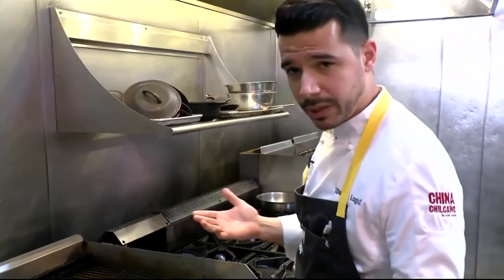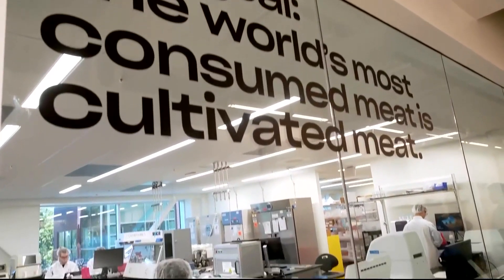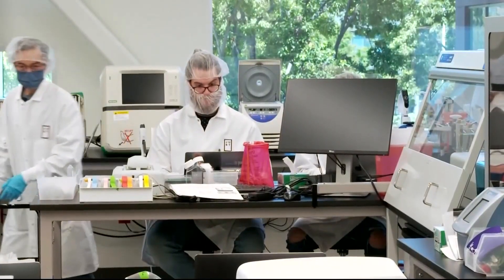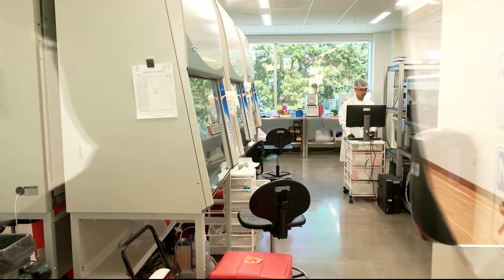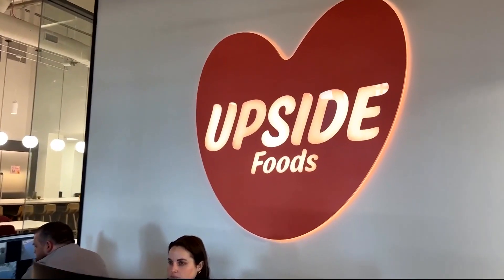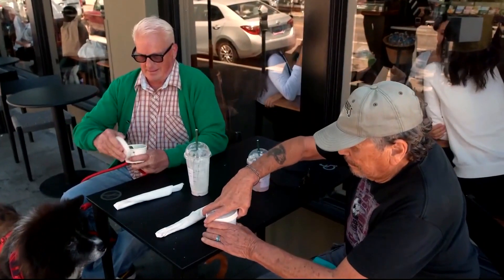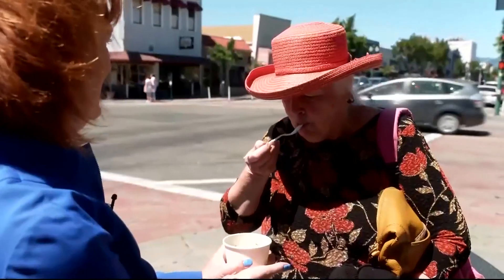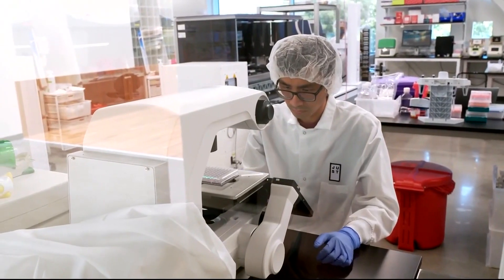Lab-grown chicken debuted at José Andrés restaurant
Environmental advocates say cultivating meat is more sustainable compared to traditonal livestock farming because it uses less water and land.